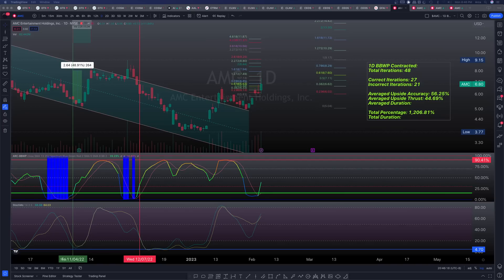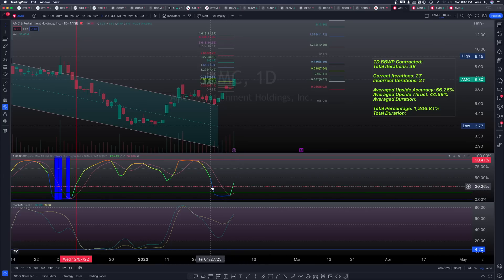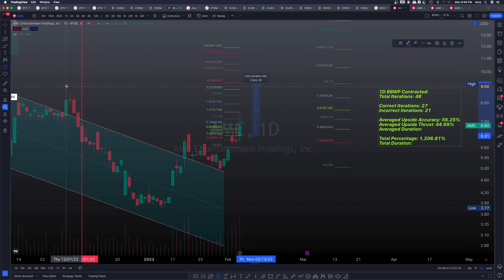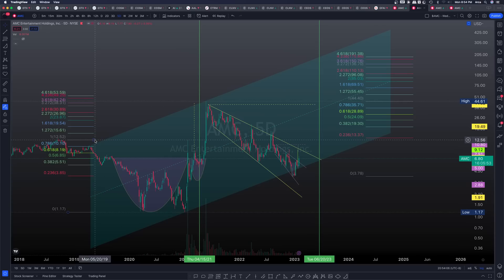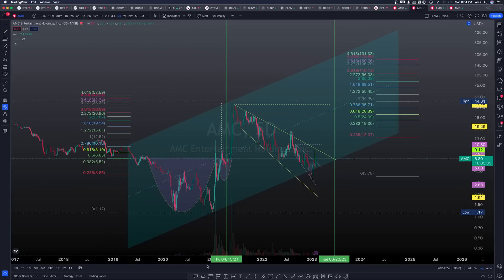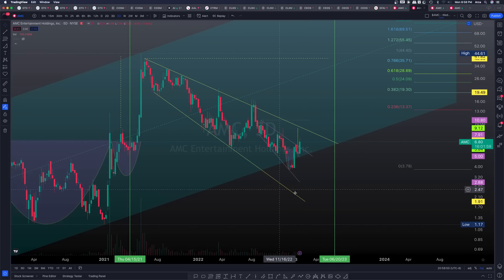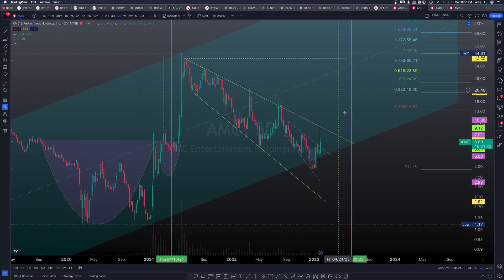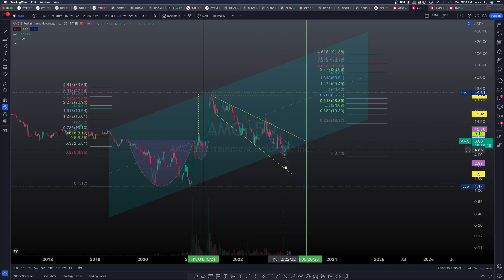$AMC to $190! Statistical Review!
AMC is showing massive potential! Let's go over the mathematical probabilities now! Join me and friends on Discord to watch and discuss!

- ARCa.